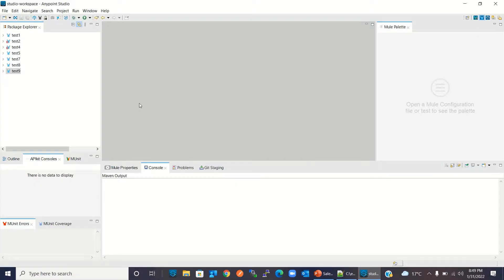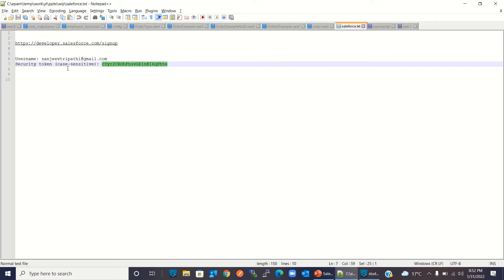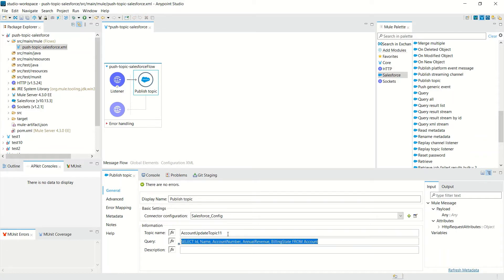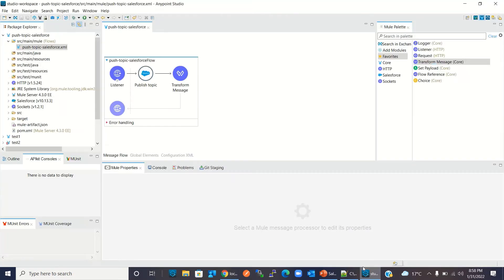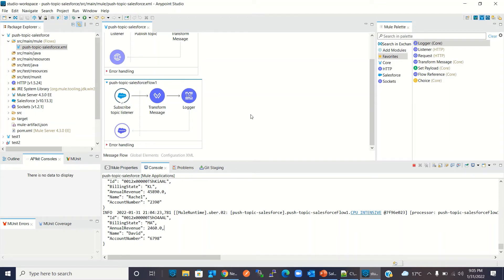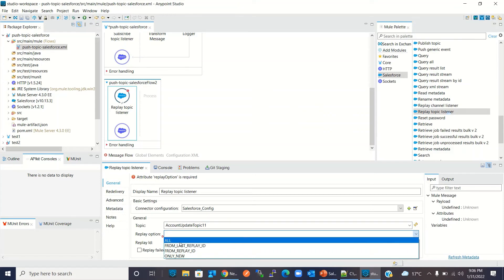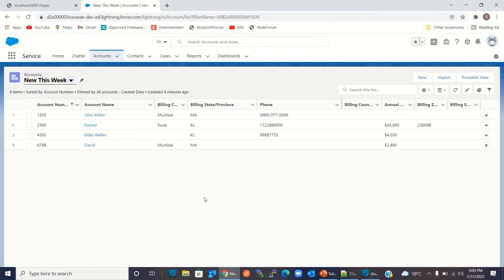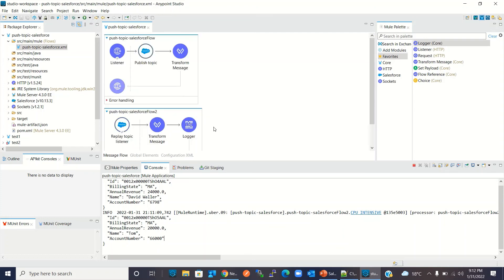MuleSoft Salesforce Connector | Push Topic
This video explains salesforce Push Topic and demo how to create Push Topic, how to subscribe Push Topic using MuleSoft's Salesforce Connector and how to process Push Topic events in Mule Application.